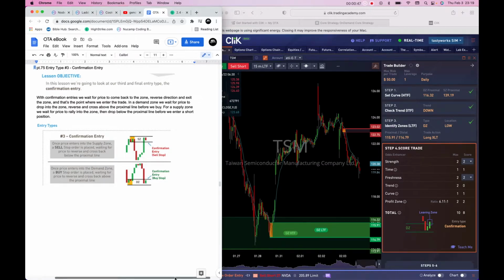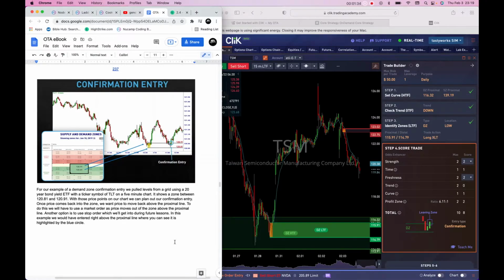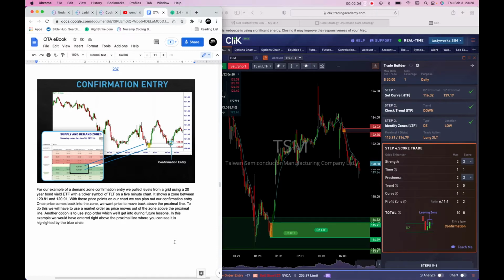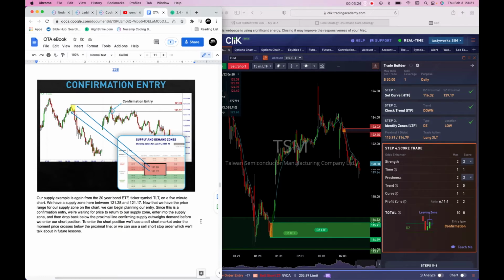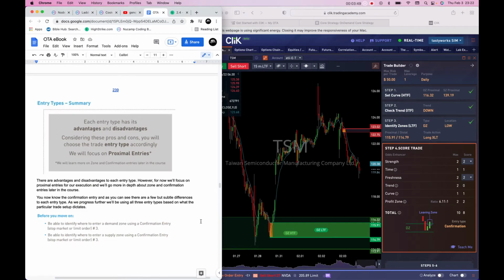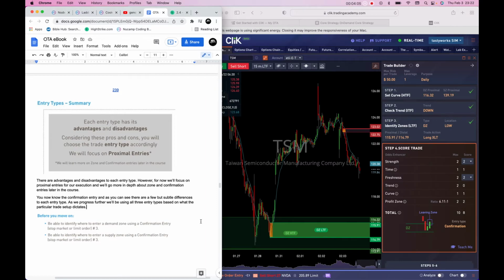pt.75 Entry Type #3 - Confirmation Entry | Becoming a Trader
***READ*** In this lesson we're going to look at our third and final entry type, the confirmation entry.

This video explains the **confirmation entry**, which is the third and final type of trade entry discussed in the course. Unlike other methods, this entry requires waiting for specific price action before executing a trade.

### Core Concept

With a confirmation entry, the goal is to wait for the price to return to a pre-defined **demand** or **supply zone**, reverse direction, and then break out of that zone, $0.10 cents beyond the proximal line of the demand or supply zone (0:09 - 0:18).

### Execution Strategy

- **Demand Zone (Long Entry):** Wait for the price to drop into the zone, reverse, and cross above the **proximal line by $0.10 cents**. Traders can use a market order as the price exits the zone or a stop order (0:19 - 0:28, 1:11 - 1:31).
- **Supply Zone (Short Entry):** Wait for the price to rally into the zone, reverse, and drop below the **proximal line by $0.10 cents**, confirming that supply outweighs demand before entering a short position (0:29 - 0:38, 2:07 - 2:33).

### Examples Provided

The narrator uses a 5-minute chart of the *TLT* (20-year bond yield ETF) to demonstrate these setups, identifying specific price ranges for both demand and supply zones to illustrate where the entry order would be placed (0:43 - 2:00).